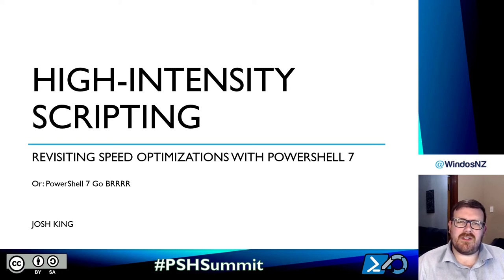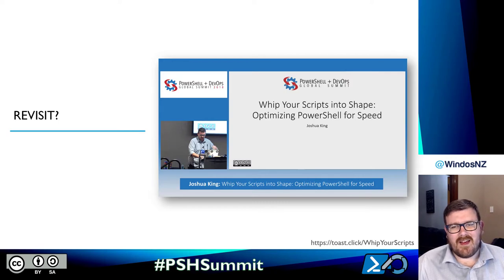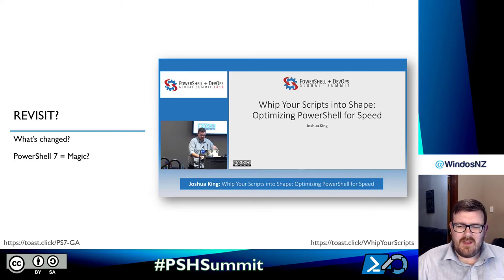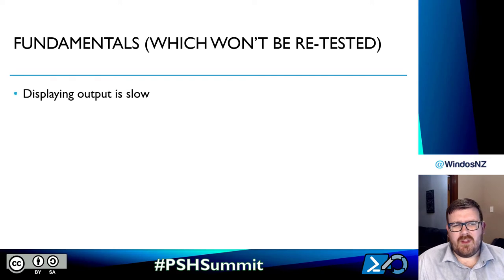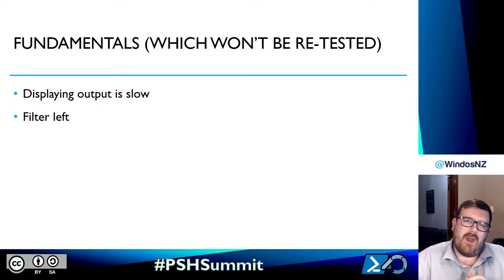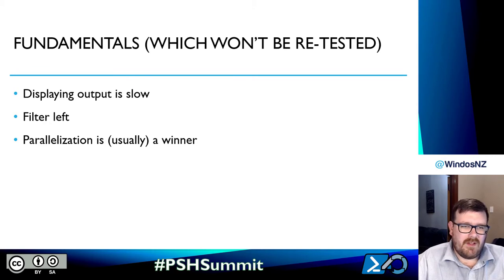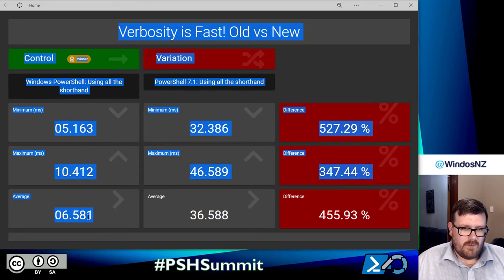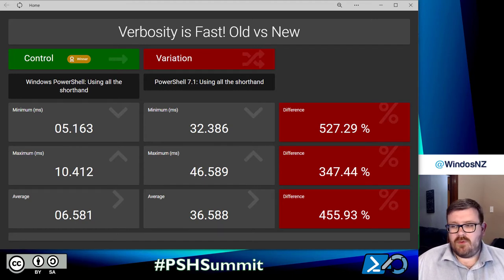High-Intensity Scripting: Revisiting Speed Optimizations with PowerShell 7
Presented by Josh King
There is a number of things the PowerShell community know speed up their scripts. These range from common sense to superstitious. With the work that's been put into PowerShell 7 and beyond its time to revisit the topic.

There's a number of things the PowerShell community know to speed up their scripts. These range from common sense to superstition.

I've talked about optimizing PowerShell for Speed at a previous Summit, but with the work, that's been put into PowerShell 7 and beyond it's time to revisit the topic.

Stop by this demo-heavy session to see if old truisms remain valid and if you even need to make any changes to your existing scripts to leave Windows PowerShell in the dust once youâ€™re behind the wheel of its opensource big brother.

Who knows, PowerShell 7 may just be a performance-enhancing drug that should be banned from the Olympics.